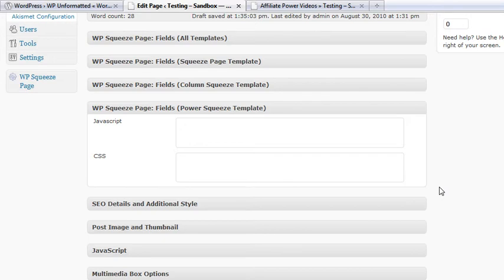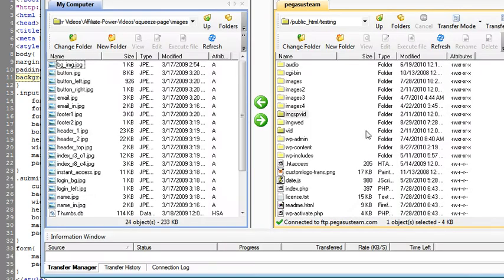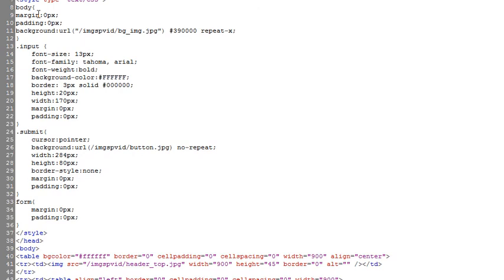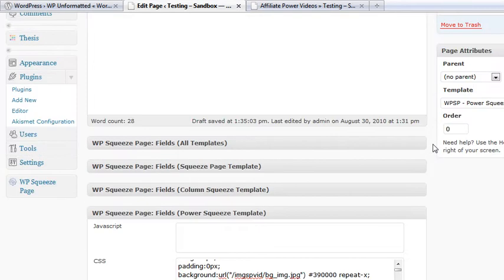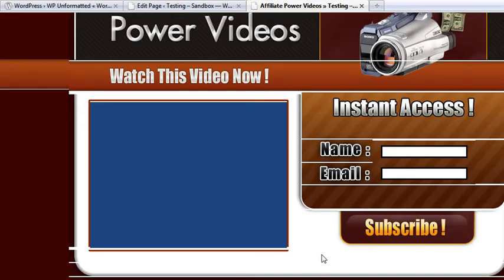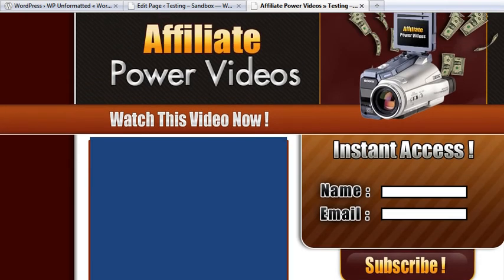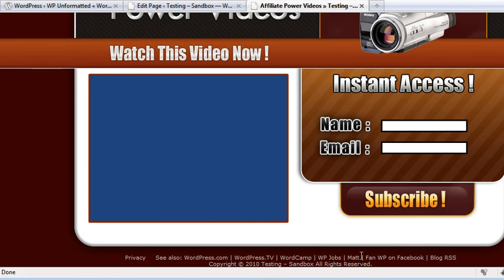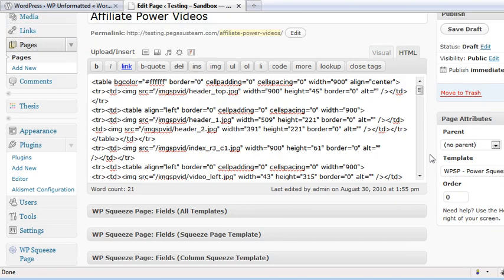WP Squeeze Page Plugin: Power Template - Image Based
- In this video I show you how to use my Wordpress Squeeze Page Plugin and the Power Squeeze Template to add an image based html video squeeze page into a Wordpress Squeeze Page.